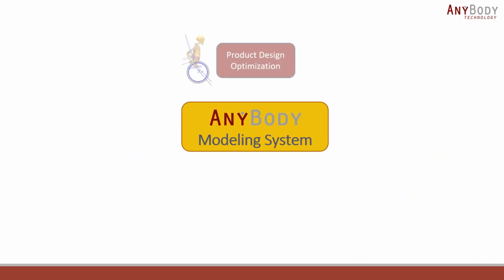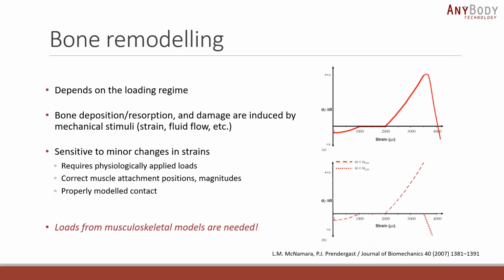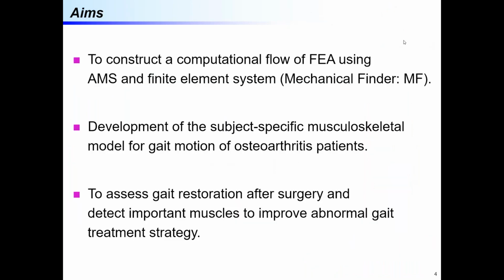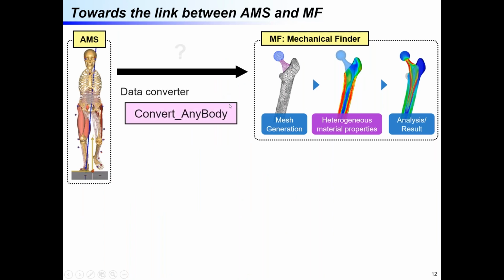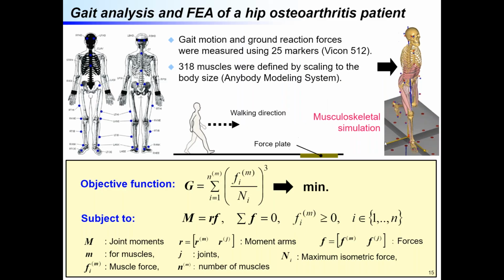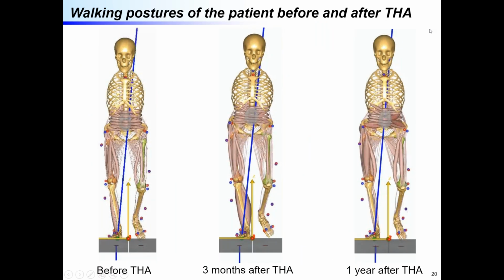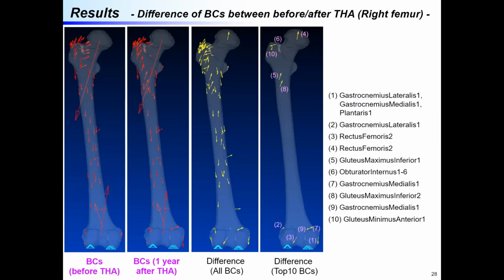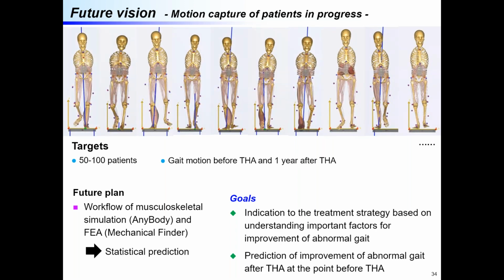[Webcast] - A Novel workflow using AnyBody Modeling System and Mechanical Finder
Lower extremity muscle forces in abnormal gait and their improvement after total hip arthroplasty (THA) in hip osteoarthritis are closely related to the gait motion and disease seriousness. Therefore, subject-specific prediction is necessary to assess joint reaction forces, muscle forces and stress distribution of bone around the hip. To achieve this, a workflow with the AnyBody Modeling System (AMS) in combination with Mechanical Finder (MF), a popular software made in Japan specialized for finite element analysis (FEA) of bone reflecting heterogeneous material properties, was established.
In this webcast, we will show a change in stress distributions of femur in the gait motion of a hip osteoarthritis patient before and after THA.

Presenter:
Associate Professor Daisuke Tawara, Ph.D.
Department of Mechanical and Systems Engineering, Faculty of Science and Technology, Ryukoku University, Japan.